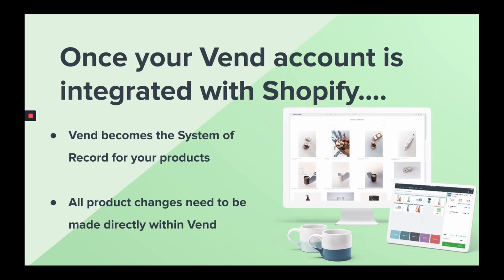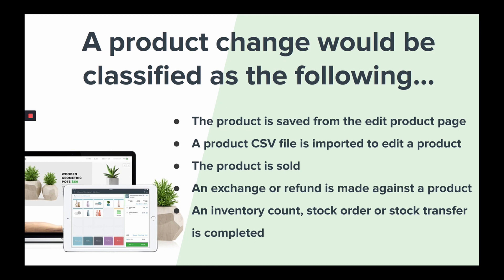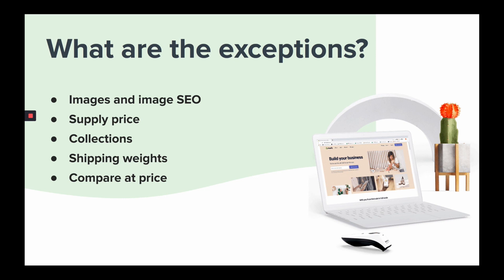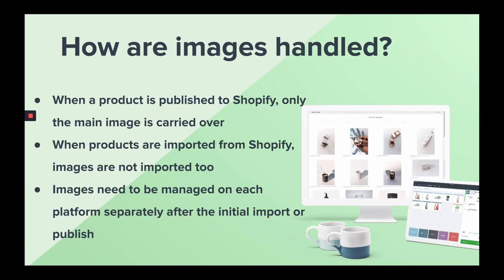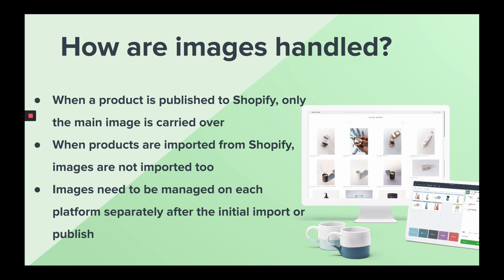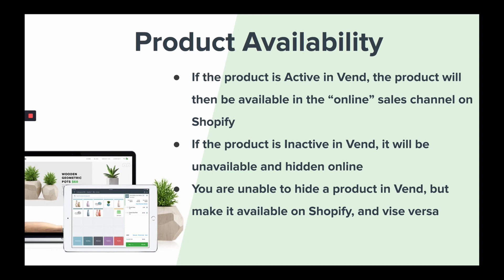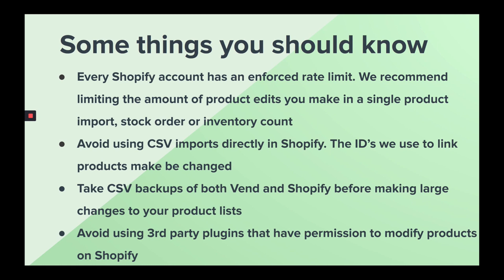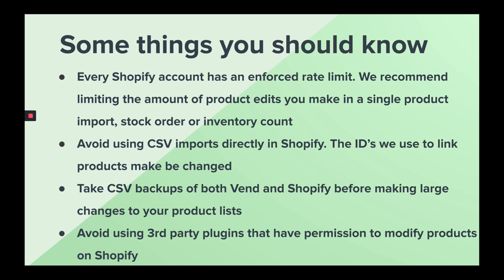Editing products in Vend that are linked to Shopify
Get a complete omni-channel solution at the click of a button with the deepest multi-store POS integration with Shopify.